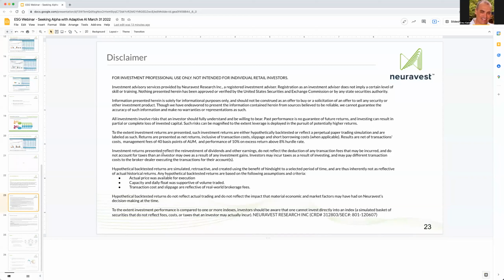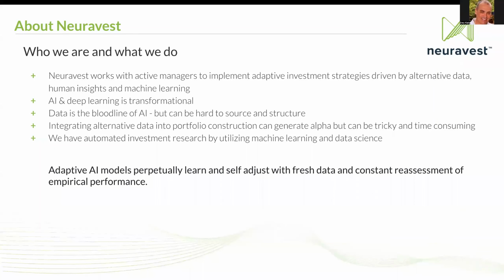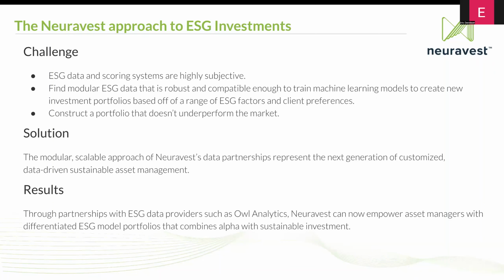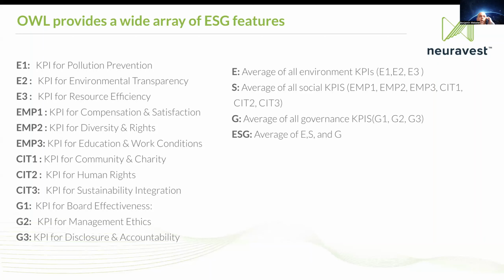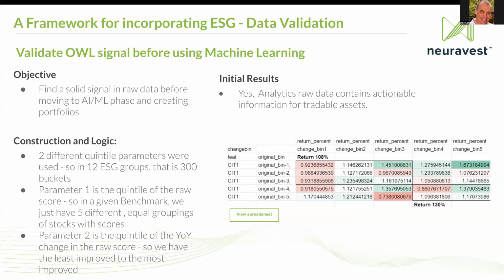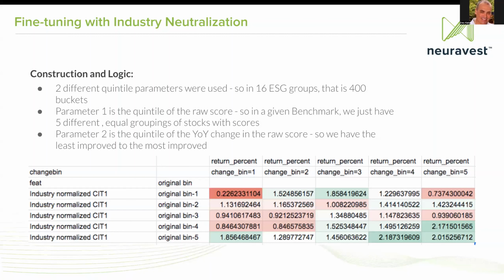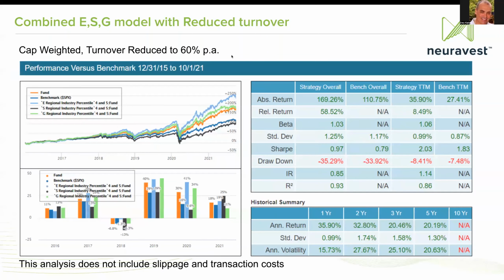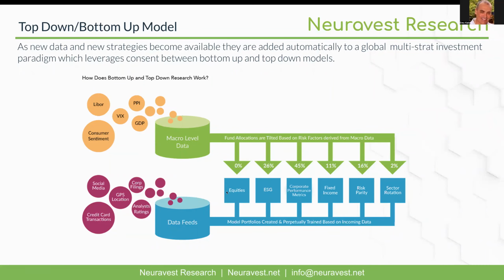Seeking Alpha with ESG Data Webinar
Portfolio managers and Investment advisors who wish to launch ESG products have several challenges to confront before launch.

Determine the environmental, social and governance target characteristics for their strategy. Examples include Climate Change and Carbon Intensity, Sustainable Resource Management, Board Diversity, and Labor Issues.
Choose from a variety of ESG data sets and scores that enable the creation of portfolios with the desired characteristics and risk/return profiles.
Clearly articulate the stock selection drivers and the portfolio construction process in order to stand out in an increasingly crowded market.
We will share how we’ve constructed two ESG strategies using a variety of ESG signals – and walk through the portfolio construction process.  Along the presentation we will demonstrate how artificial intelligence can help streamline the research process and build differentiated products that seek to stand out from the crowd.

We will also provide a sneak peek of our multi-strat offering. A timely approach to allow an investment to stay relevant in any market.